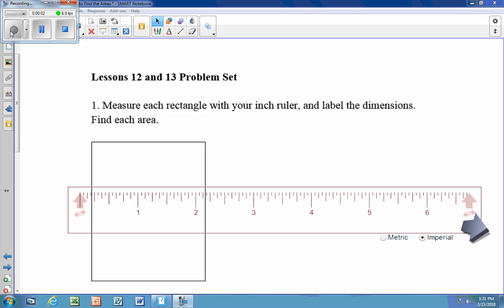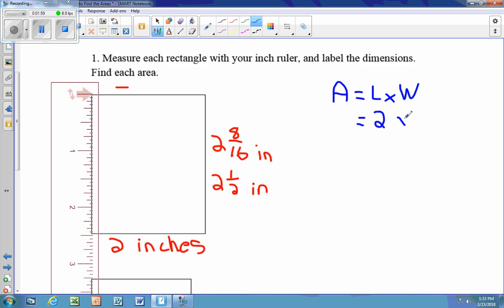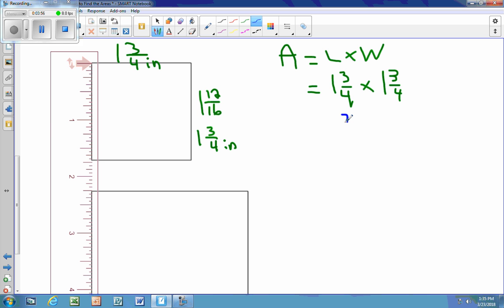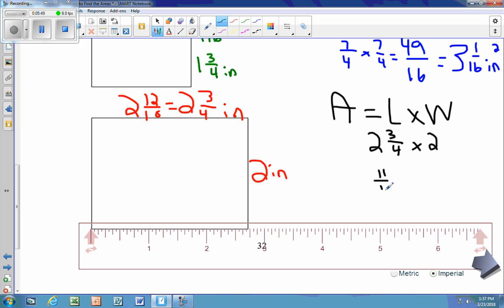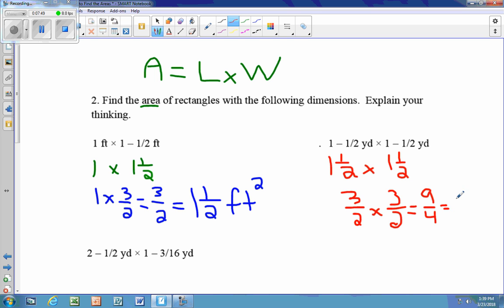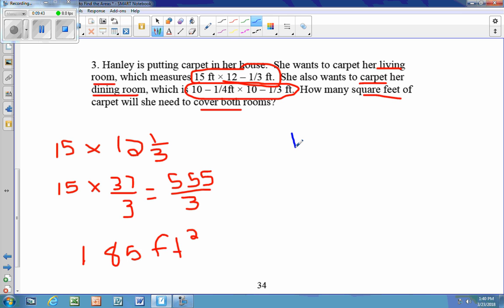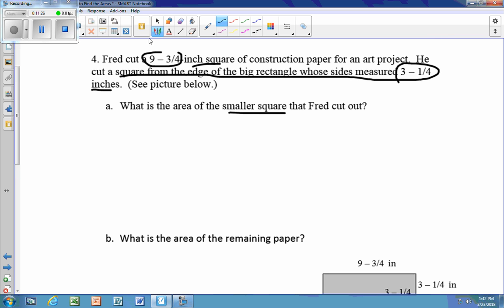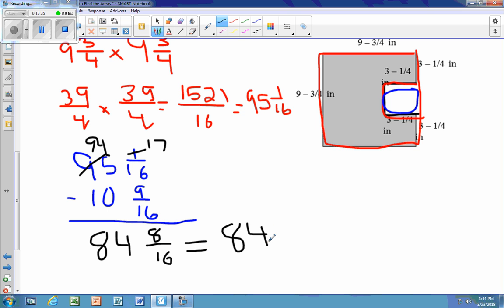Module 5 Lessons 12 and 13 Measure to Find the Area